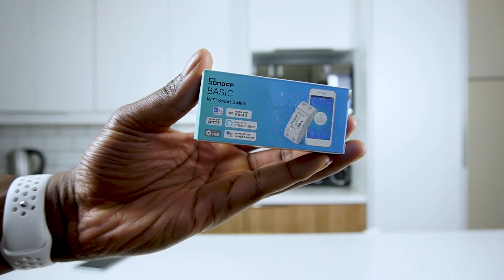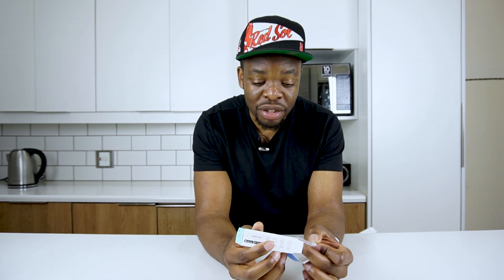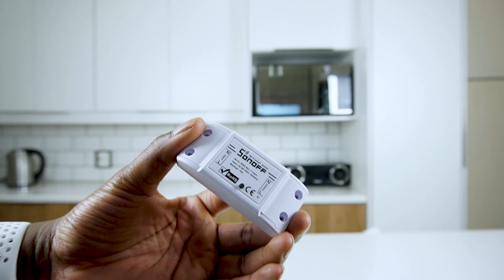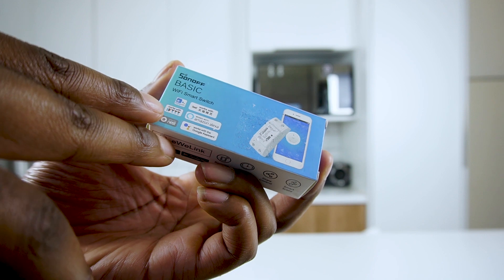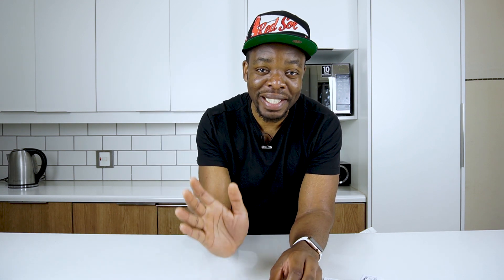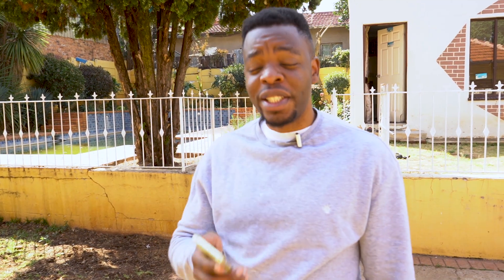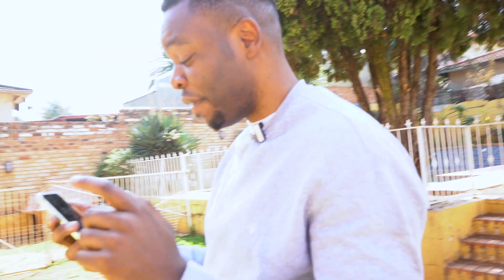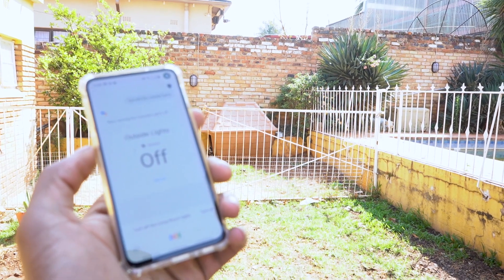Affordable Home Automation with Sonoff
Home Auto Stater kit
Smart Assistant
Smart light bulb
Smart Light strip

As i'm alway messing with the house, tech wise, i found the best way/device that will help me achieve home automation on the budget

Product list

Pedro Muanza
Bruma
2026
Johannesburg
Gauteng
South Africa